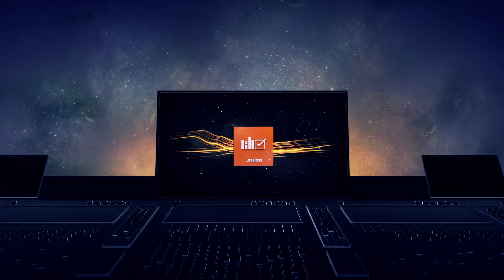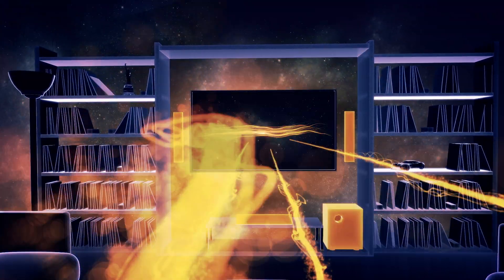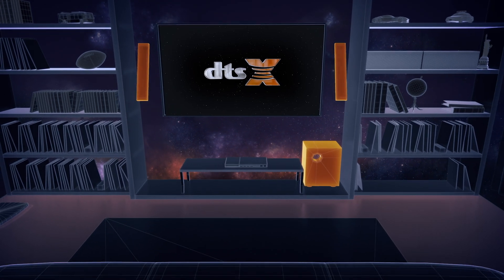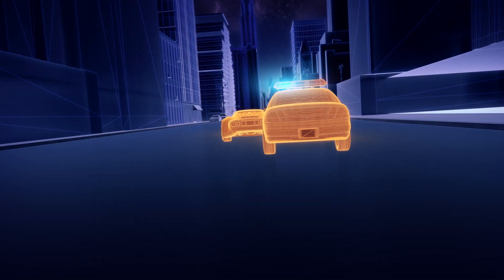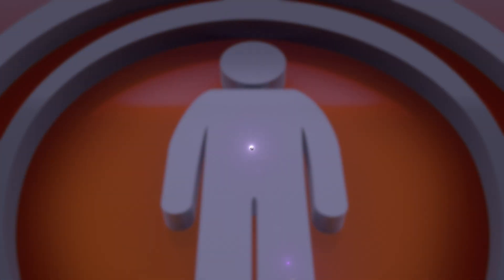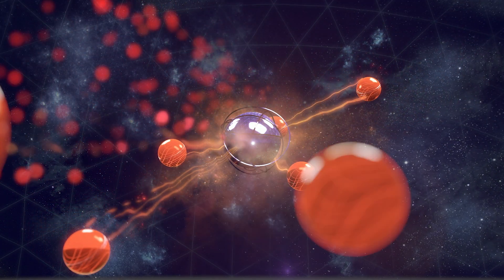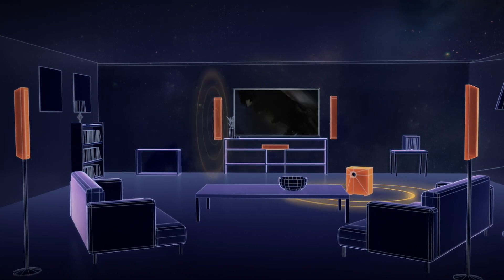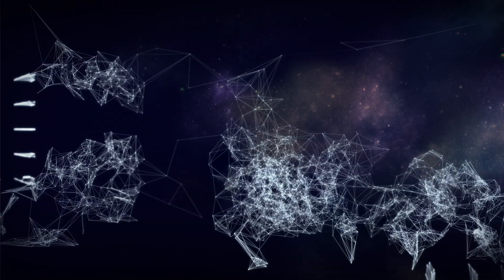DTS X Features Lossless DEMO ULTRA HD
DTS Features And How Works For DTS Certified Speakers. Also And In Headphones